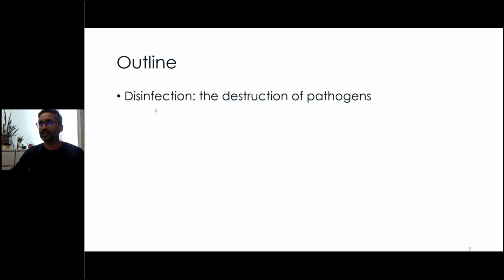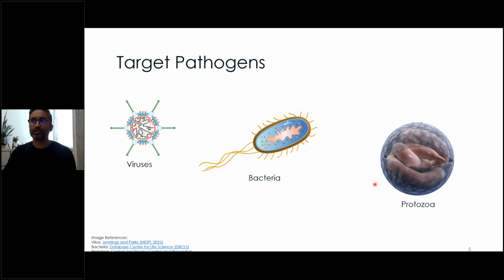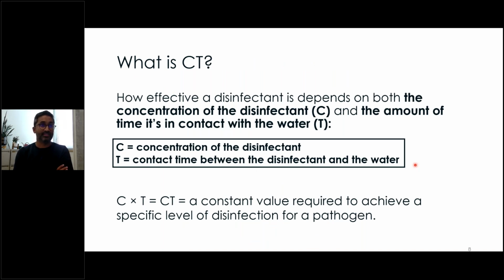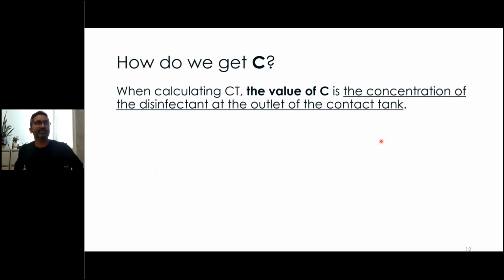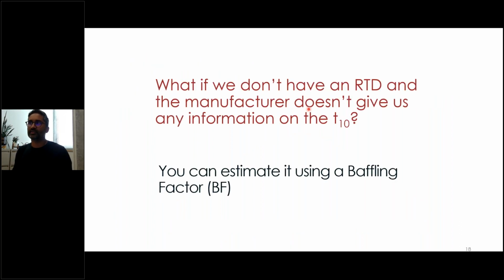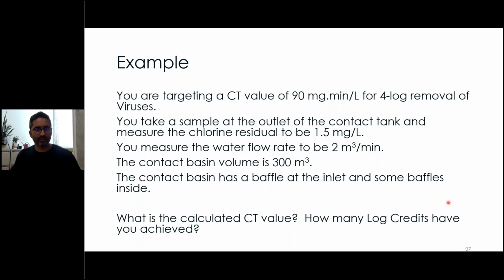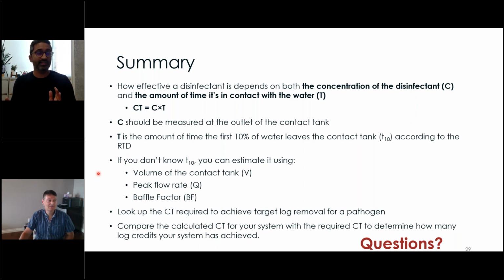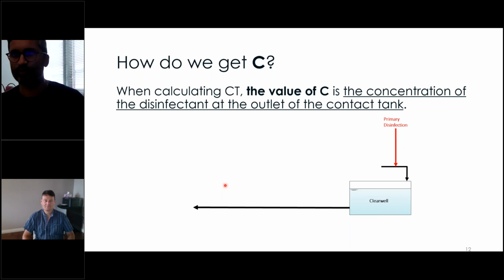What should Small Water Systems know about CT disinfection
Disinfection – the destruction of pathogens – is the most important treatment step to ensure safe water quality is achieved. In this webinar, we’ll discuss primary and secondary disinfection, and role of CT, the product of disinfectant concentration and contact time, in ensuring pathogen-free drinking water reaches the tap. We’ll examine how to estimate the contact time between a disinfectant and water in a couple of ways: using residence time distribution curves, and through the use of flow rates, contact basin volumes and baffling factors.